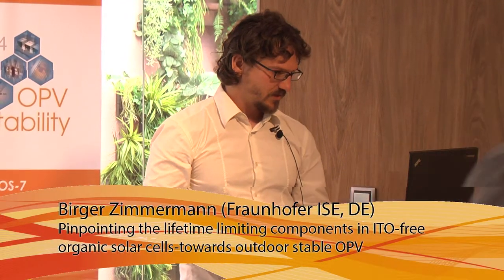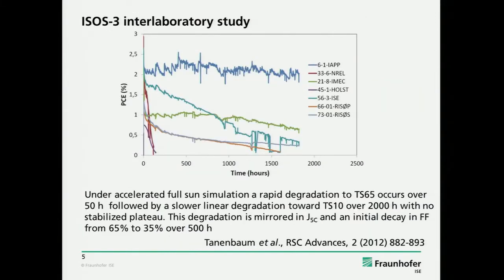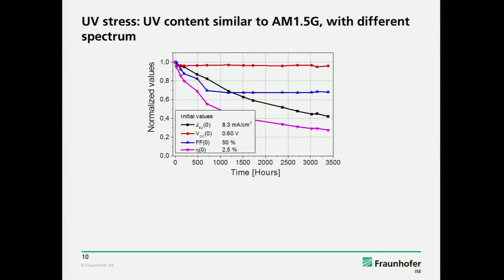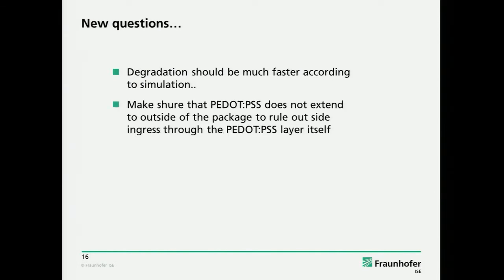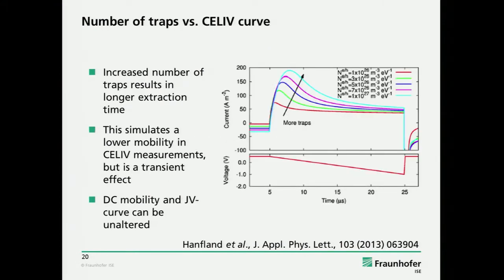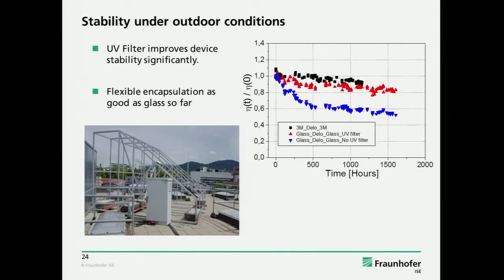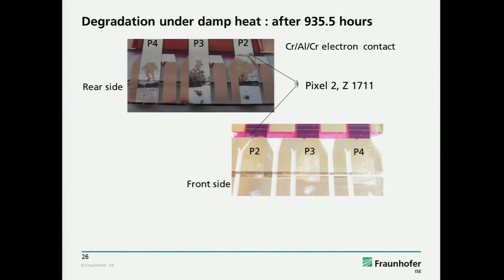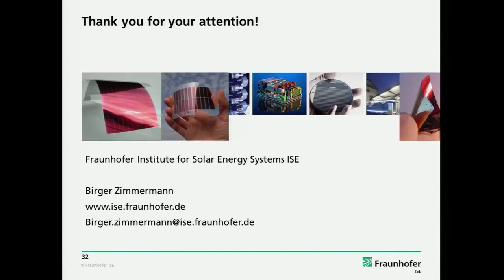Birger Zimmermann - Lifetime limiting components in ITO-free OSC-towards outdoor stable OPV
Birger Zimmermann: Pinpointing the lifetime limiting components in ITO-free organic solar cells-towards outdoor stable OPV - 7th International Summit on Organic Photovoltaics (OPV) Stability. Barcelona, October 7 2014